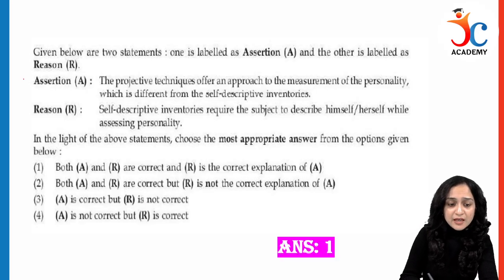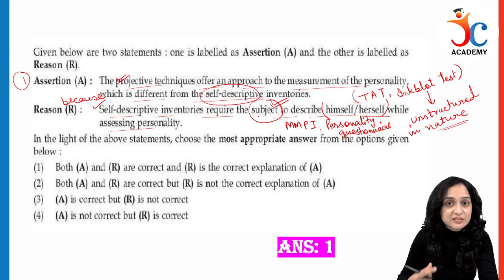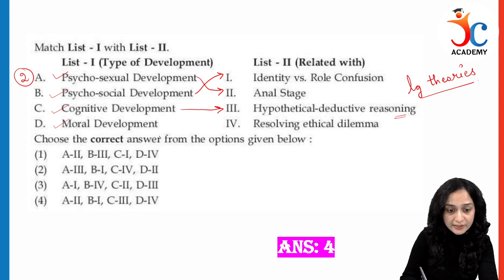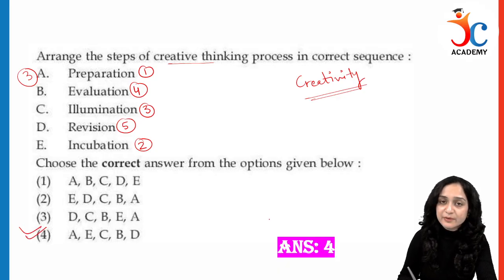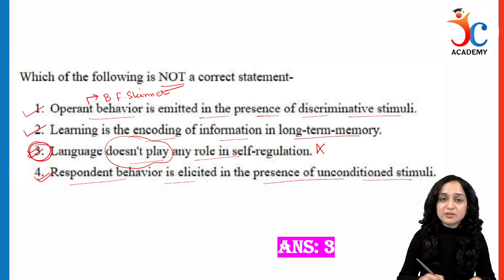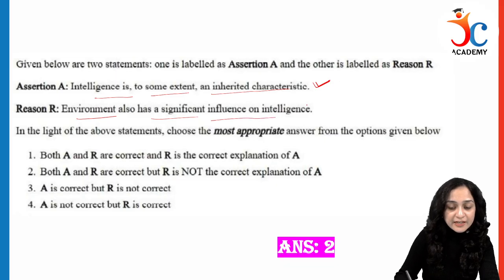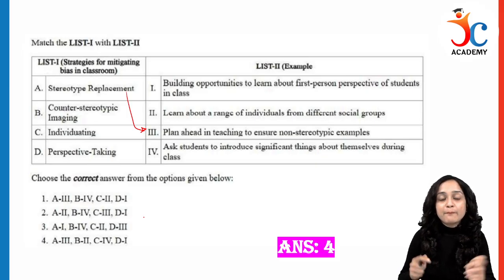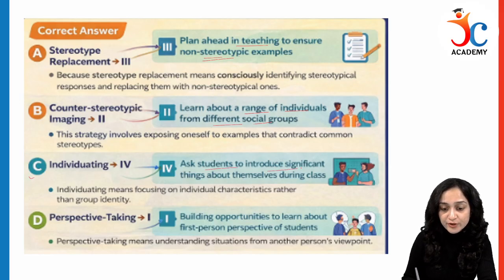UGC NET Paper 1 Teaching Aptitude PYQ - Part 2 | 3 Jan 2026 UGC NET Paper 1 | UGC NET Dec 2025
UGC NET Paper 1 Teaching Aptitude PYQ - Part 2 | 3 Jan 2026 UGC NET Paper 1 | UGC NET Paper 1 Preparation by Aradhana Ma'am

🛑Mock Tests Prime for UGC NET Paper 1 & 2 (Management) for June 2026 :